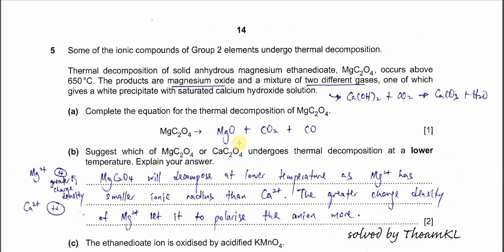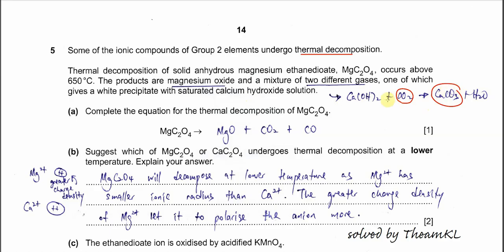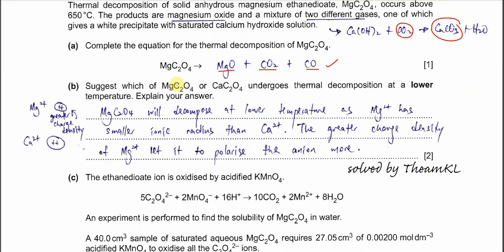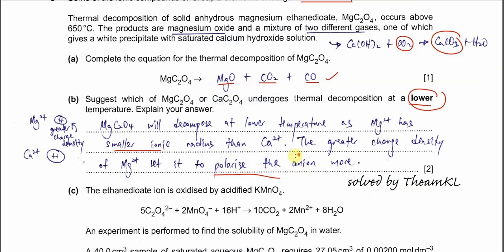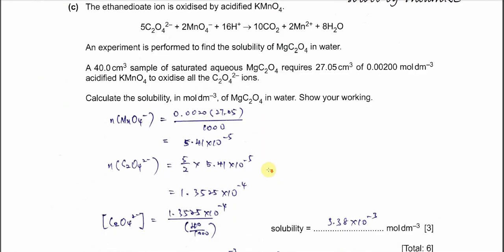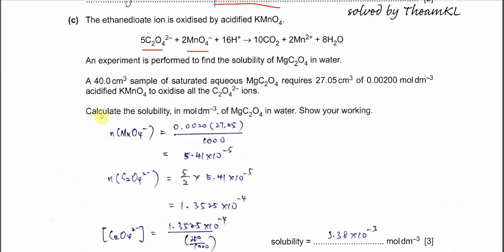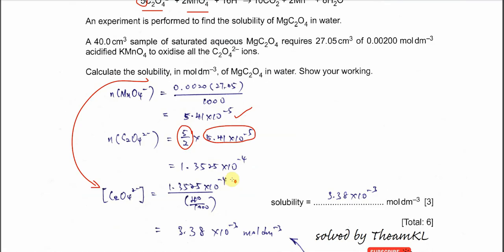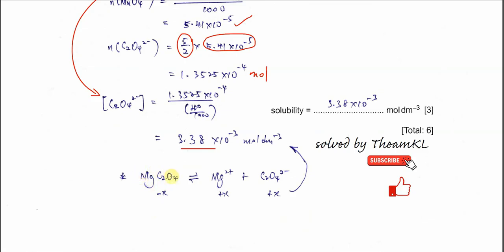9701/42/O/N/23/Q5 Cambridge International A Level Chemistry 9701 October/November 2023 Paper 42 Q5